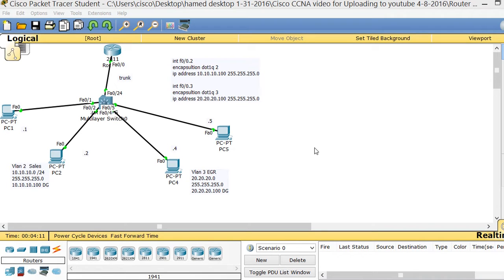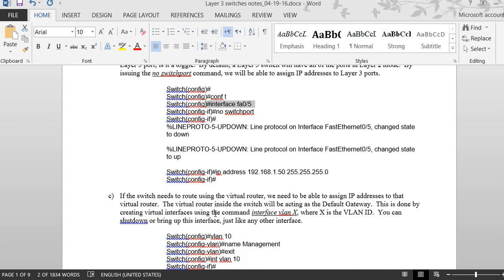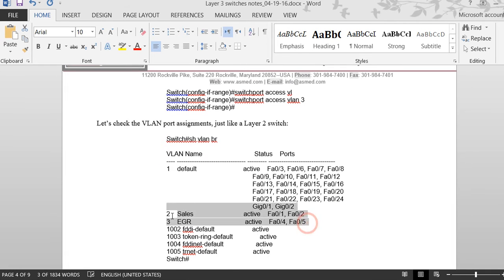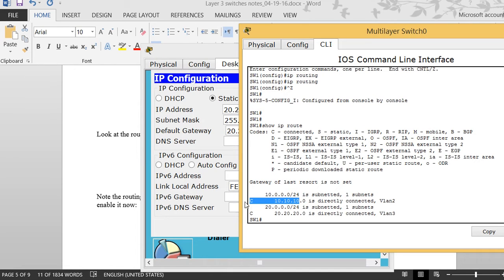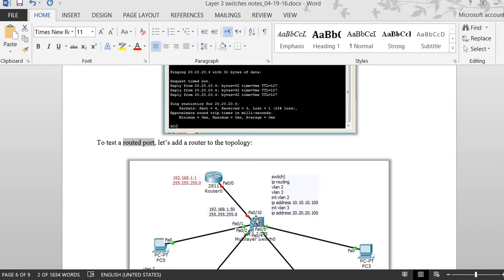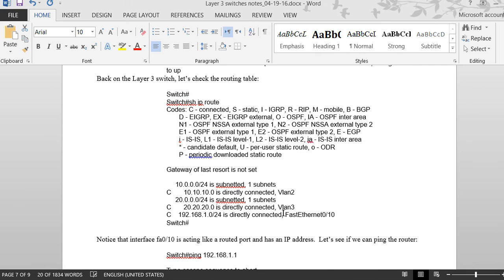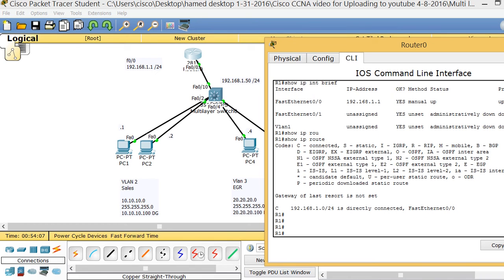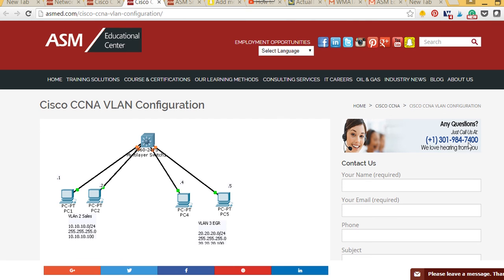Cisco CCNA (200-125) Video Training -- Multi Layer Switch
This Cisco CCNA (200-125) Video training ( Cisco Multi-layer Switch)  will help you pass your Cisco CCNA Exam ; for more info please check our website at

This Tutorial Video is brought in to you by ASM Educational Center (ASM) a Cisco Authorized Training Center. The video is intended to help you better learn various Cisco topics. ASM is located in the Greater Washington DC Metropolitan Area in USA. We will be celebrating our 25 years in business soon. We are a family-owned and operated business. We deliver training (Cisco and other topics) locally, throughout USA and around the world. for additional information. We also welcome your feedback and comments.